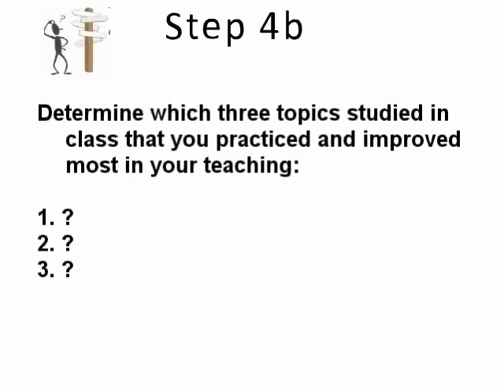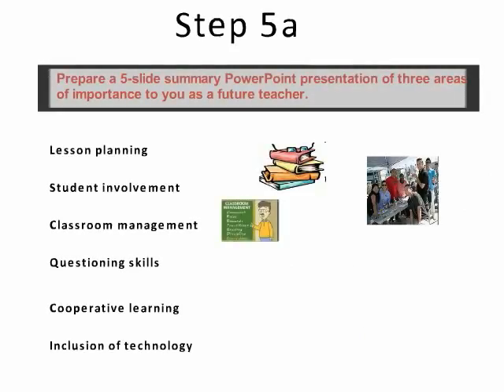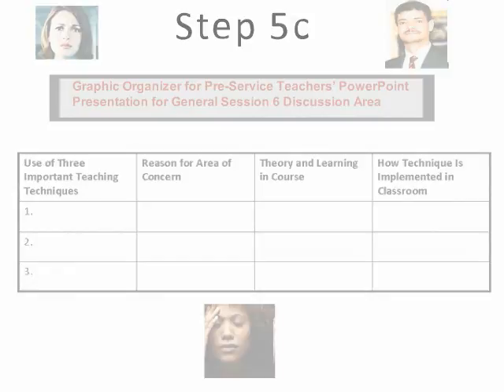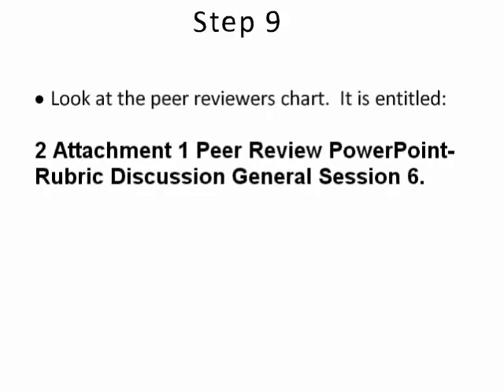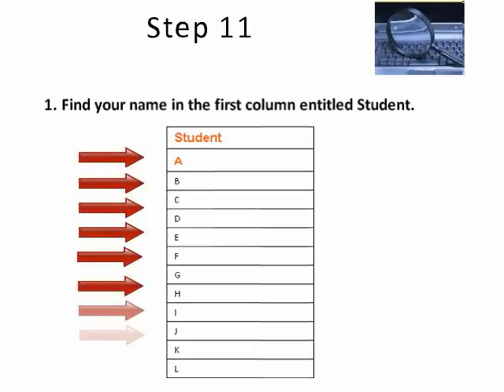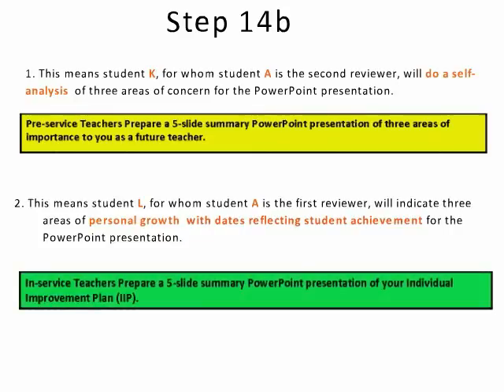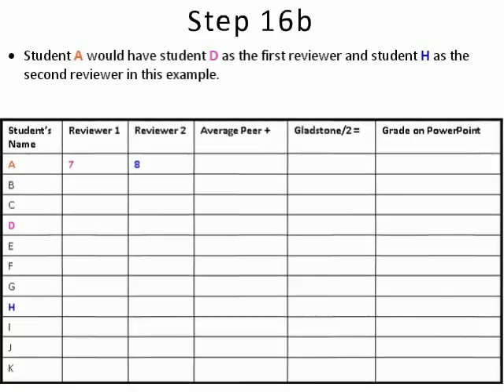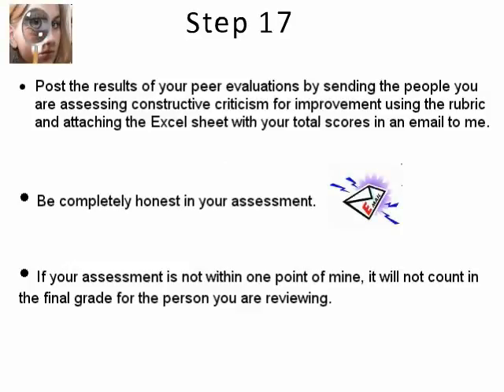EDUC511DLA hybrid 7 Downloadable Video Assignment General Session 6